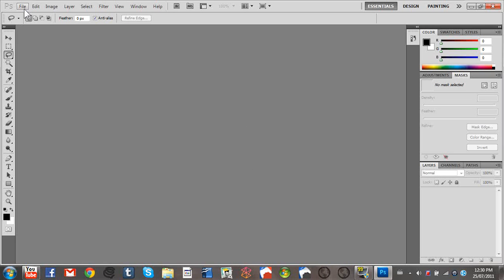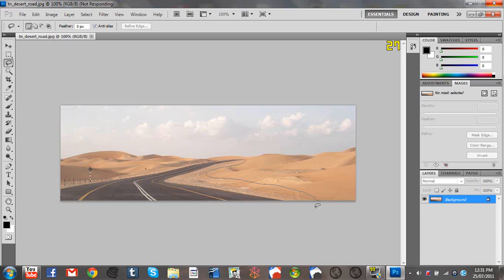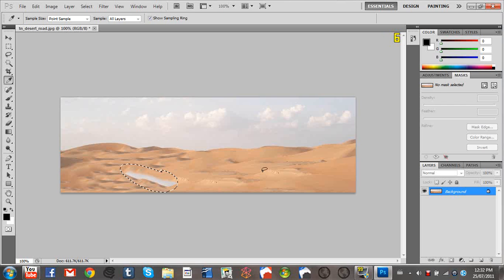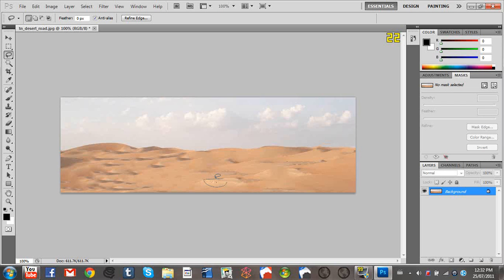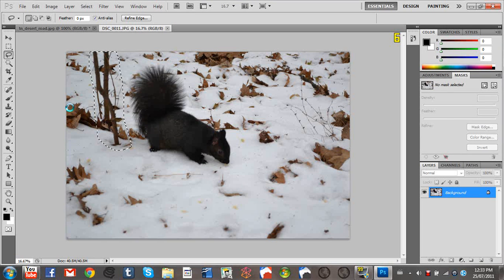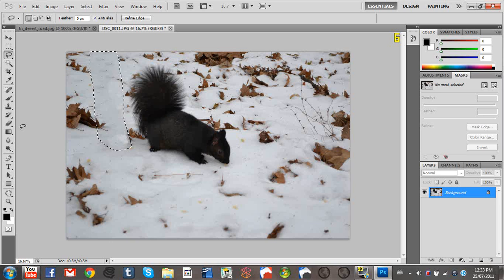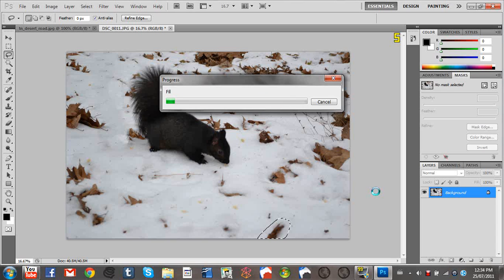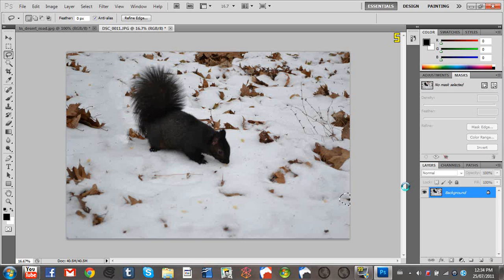Content Aware cs5 Examples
some exapmles for the photoshop cs5 content aware feature